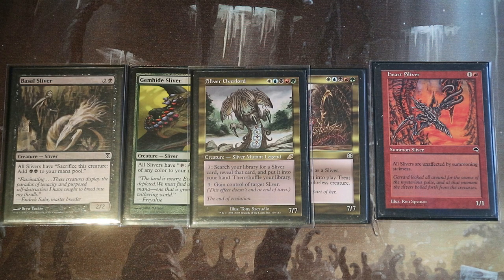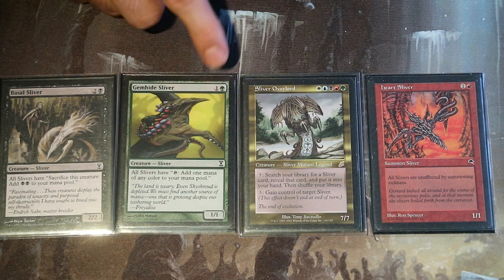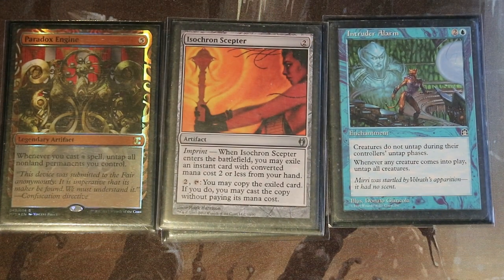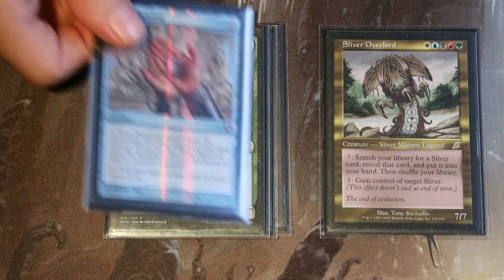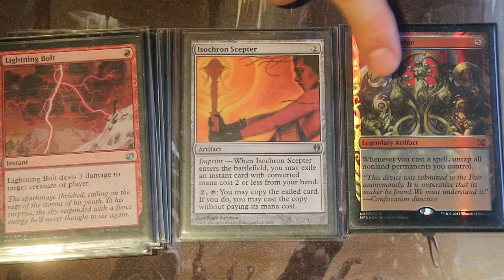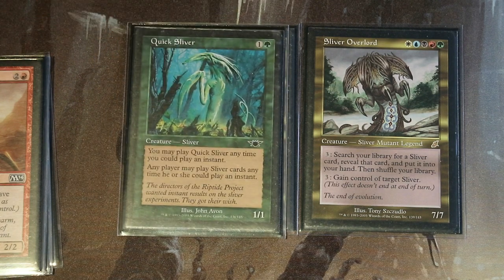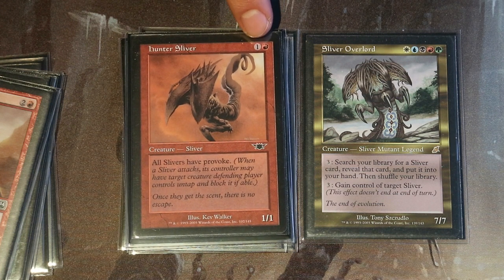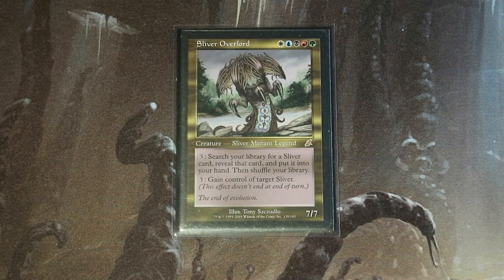Why are slivers only semi competitive. And how to upgrade them.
Silvers isen't preforming so good at the moment. Not really seeing much play in cEDH. But you can make a one card combo with paradox engine and intruder alarm.